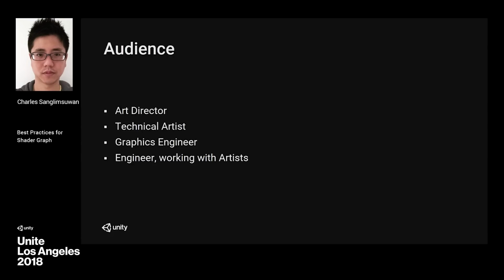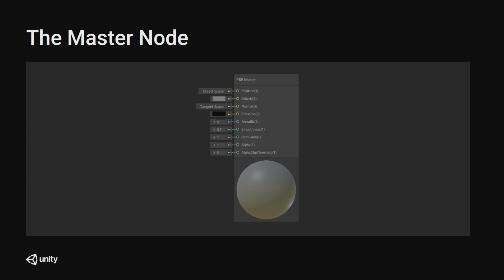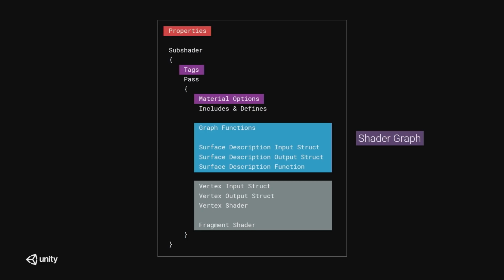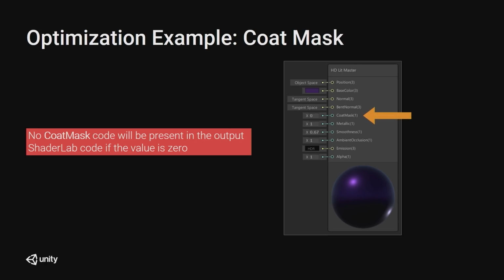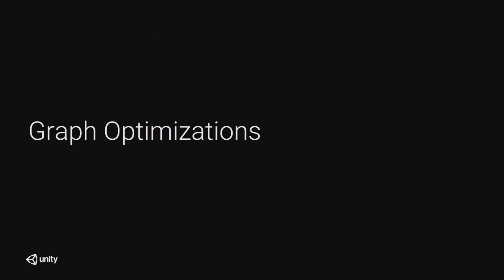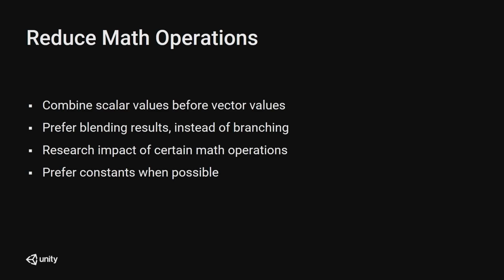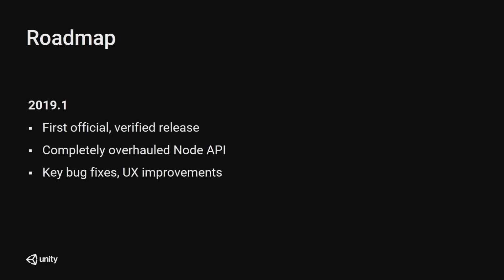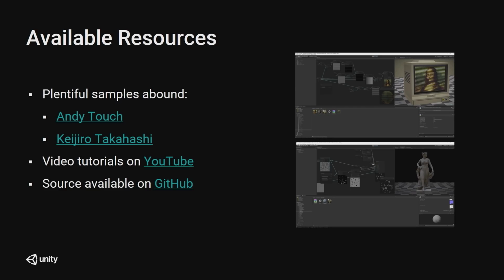Best practices for Shader Graph - Unite LA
Shader Graph lets you create beautiful shaders visually, with a node-based workflow. This talk covers what happens under the hood, shares tips to avoid common pitfalls, and highlights what to look for as Shader Graph readies for prime-time release in the near future.

Speaker:
Charles Sanglimsuwan (Unity Technologies)